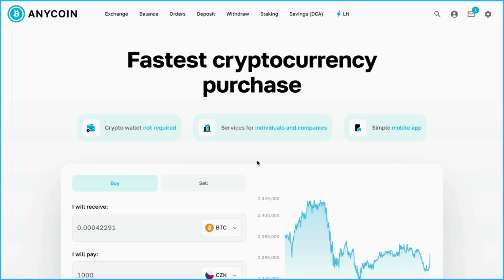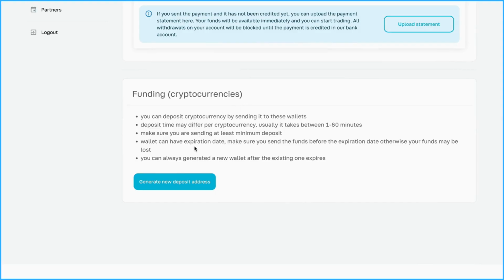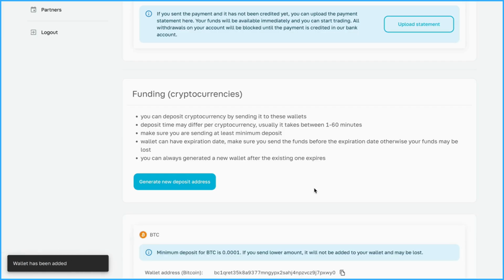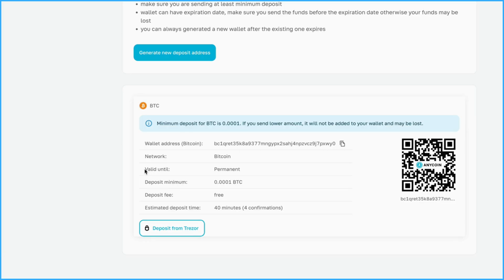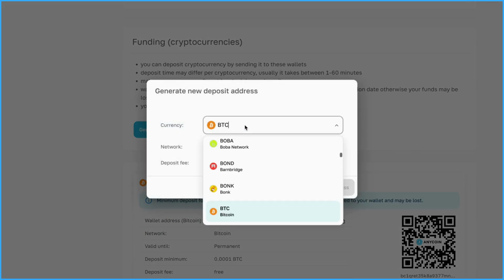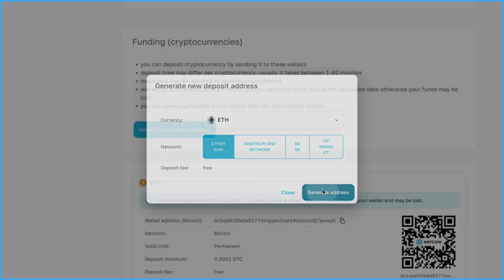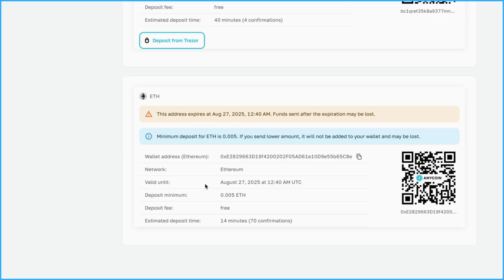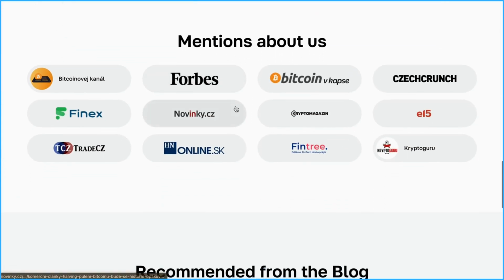How to deposit cryptocurrency | Anycoin.cz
Deposit cryptocurrency to your Anycoin account in just a few minutes. In this video, we’ll guide you through the entire process step by step.